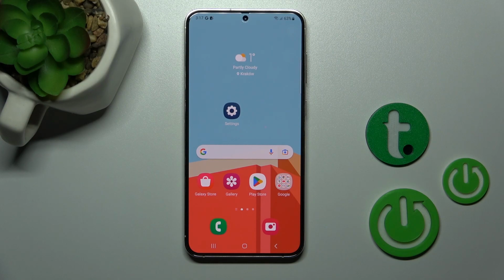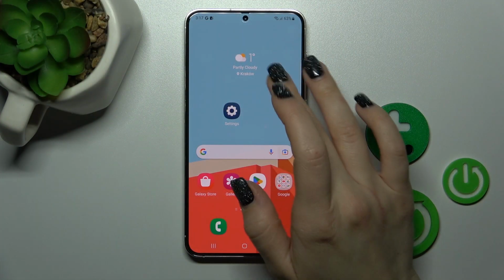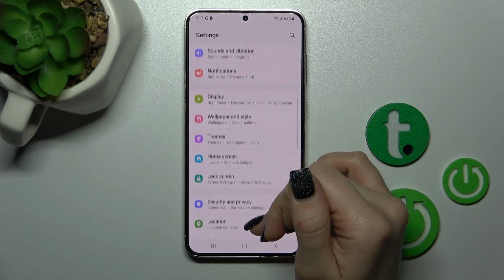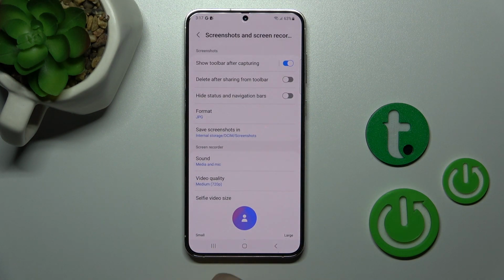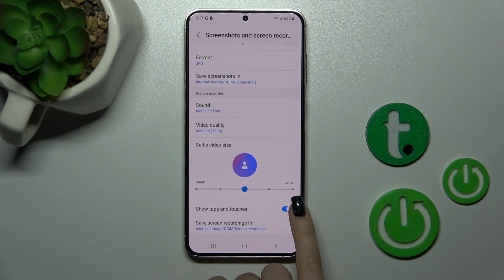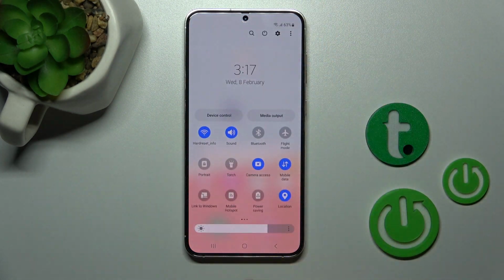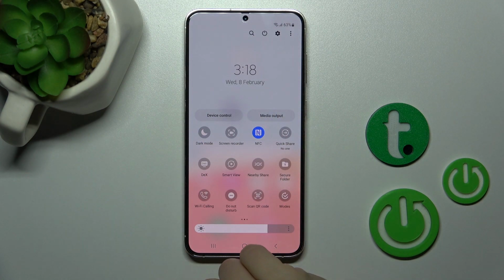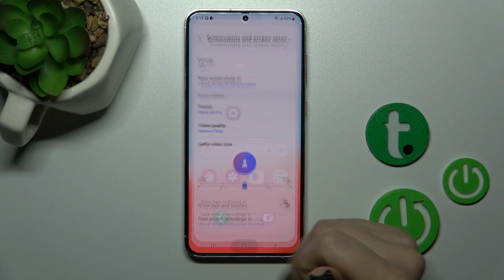How to Enable & Disable Screen Touches in Screen Recorder on Samsung Galaxy S23+ / Screen Touches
Check other tutorials for your SAMSUNG Galaxy S23+ Smartphone:
Are you curious about the Show Touch Gestures and Show Button Tapes features in Screen Recorder on your Samsung Galaxy S23+? Look no further! This comprehensive video tutorial will guide you through the process step by step. Our expert will demonstrate how to access the Screen Recorder Menu and enable or disable the screen touches on your Samsung Galaxy S23+. By following the instructions provided, you'll be able to easily navigate through the settings and customize your device's screen recording experience. Visit our YouTube channel to explore additional videos related to the Samsung Galaxy S23+. We sincerely appreciate your time and support!

How to Enable Screen Touches in Samsung Galaxy S23+?
How to Show Touch Gestures on Samsung Galaxy S23+?
How to Manage Screen Recorder Settings on Samsung Galaxy S23+?
How to Disable the Show Button Taps on Samsung Galaxy S23+?